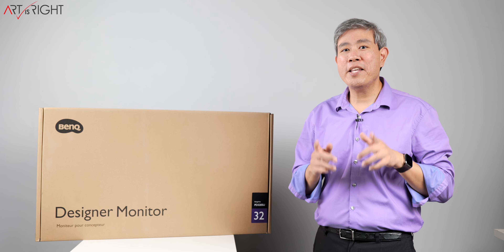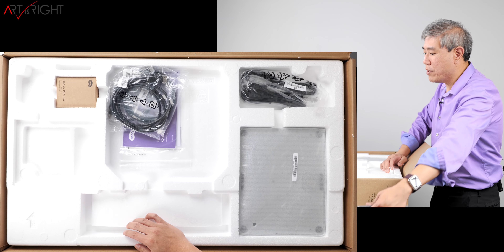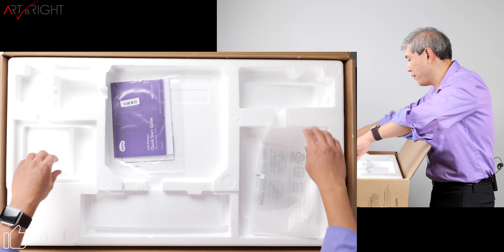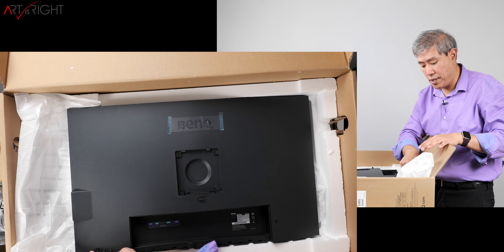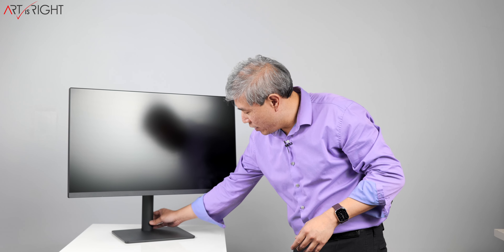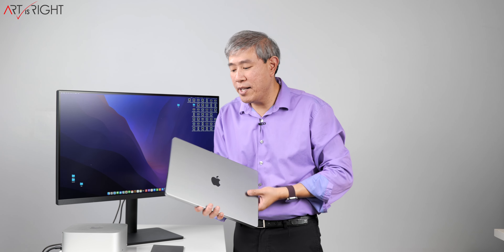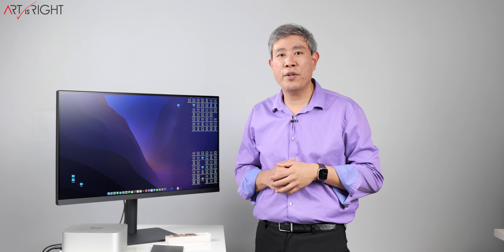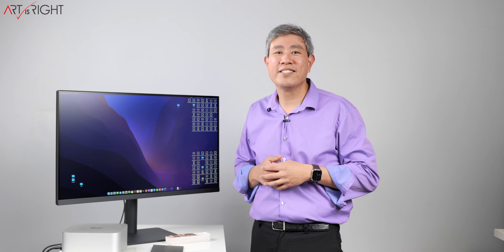Unboxing BenQ Pro Design PD3205U world first Pantone Skintone Validated Display!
Unboxing BenQ Pro Design PD3205U world first Pantone Skintone Validated Display! A quick look at BenQ latest in their Pro Design display line up, PD3205U, a 32" 4K entry designer display that pack of a lot of features and capability including being the world first Pantone Skintone Validated display. This is a new validation from Pantone that puts the display thorough an even stricter test and certification criteria to ensure that you the use would get the best Pantone reproducible colors possible. Find out my first thoughts about this display in the video. Full review to follow.